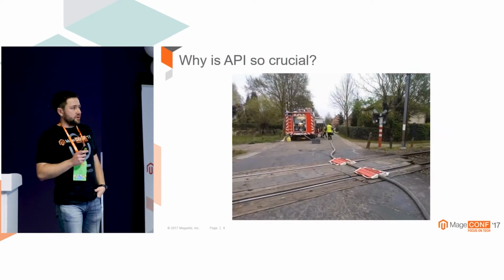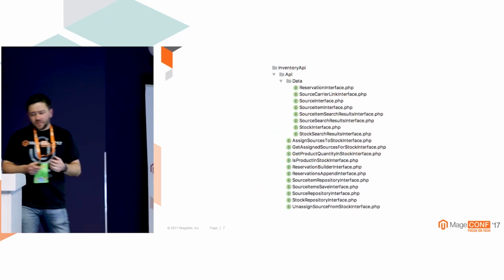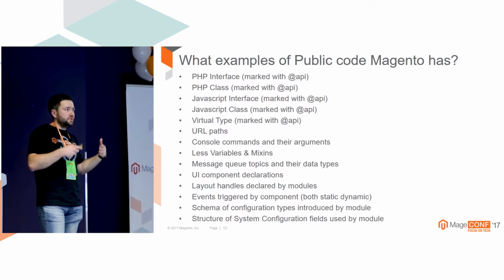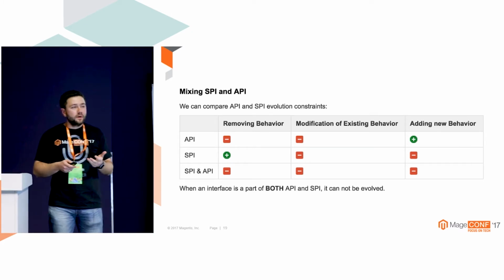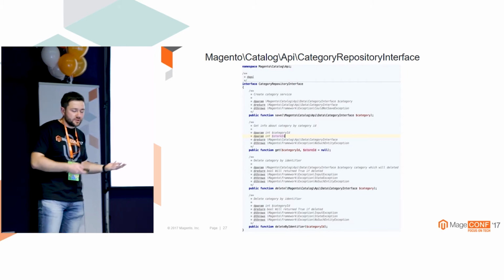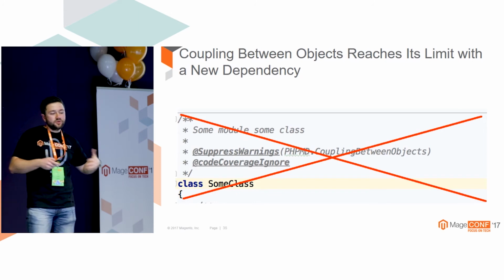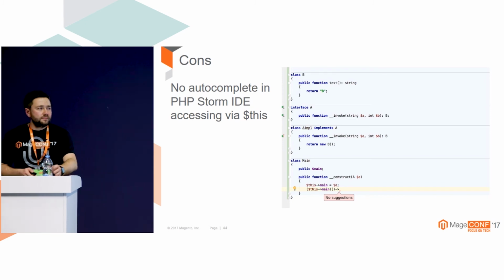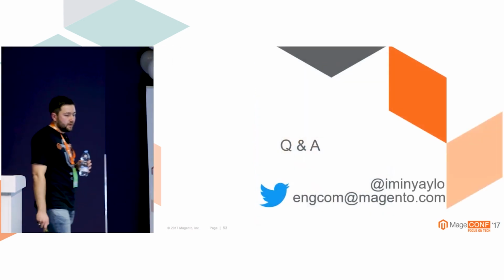Igor Miniailo. API Design best practices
Igor Miniailo (Игорь Миняйло). API Design best practices

“There are two hard things in Computer Science: cache invalidation and naming things.” (c) But when you are making a design of re-usable software which supposed to be customized and extended by 3-rd party developers – there is one more crucial thing which sometimes undeservedly remains forgotten. It’s an API design.
API design is an essential part of software development. Abstractions and extension points introduced for an application, and how they are organized and modularized in the codebase — directly impacts system maintainability and extensibility. In an application as robust as Magento 2 it was decided to introduce a layer of service contracts (public APIs) in the scope of each Bounded Context (in terms of DDD).

These public APIs exist to explicitly expose which business operations are provided by each specific business domain. As an entry point for each domain, service contracts are a facade which hides the implementation logic behind the scenes.
In this presentation, Igor will describe the long way and all the find outs Magento achieved and lessons learned on a way to robust and high maintainable API design in Magento 2.

Igor Miniailo
Magento Architect, Community Engineering Team — Magento

I have been working for Magento for last 6 years. I designed such functionality as Magento 2 Search and Assync operations (for EE), Catalog Inventory. Also I’ve been involved into many general stuff routines as Magento 2 Service Contracts and performance optimizations on different levels. Currently I work in Community Engineering team and consider this as a great opportunity which will bring Magento onto another level. Because if you want to be an Open Source you have to keep “the door open” for Community’s contributions and ideas. I lead Multi-Source Inventory (MSI) project, which suppose to introduce Multi Stock functionality into the M2 platform. This big and very important core functionality is being developed and designed in a community driven way. Which is a unique experience for all the participants and Magento itself.